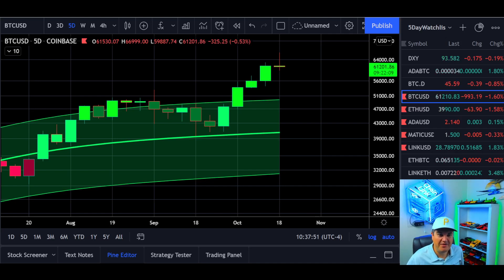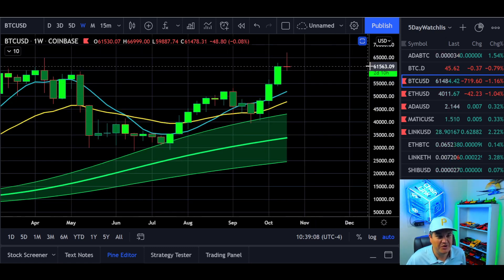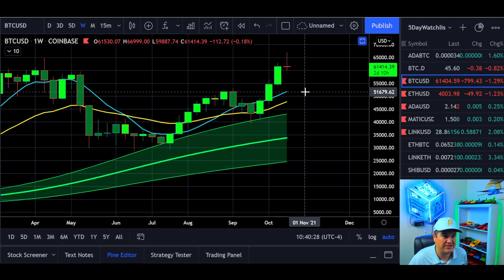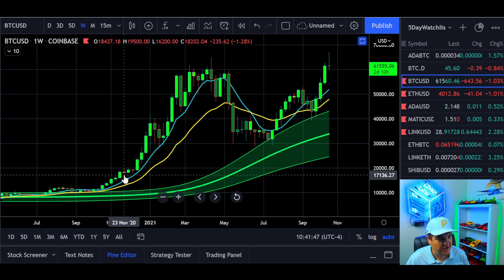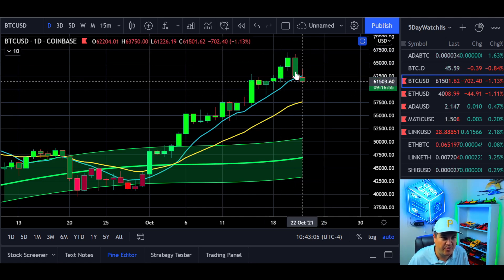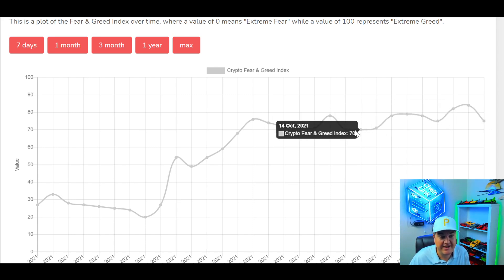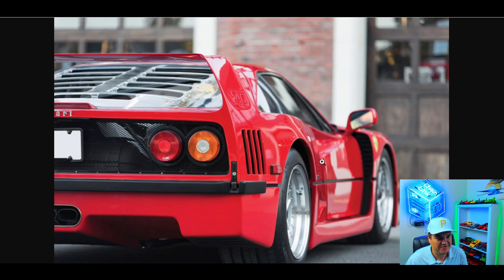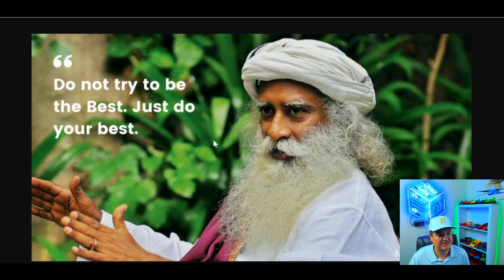Bitcoin Price Pullback Update! Where could we BOUNCE?!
Today we look at Bitcoin Price Updates.  We look at the daily and weekly charts of Bitcoin price and see where we might be headed next.  Where are our best Bitcoin price support levels?  I'm Glad you asked! Let's see what the bitcoin price charts are saying today!